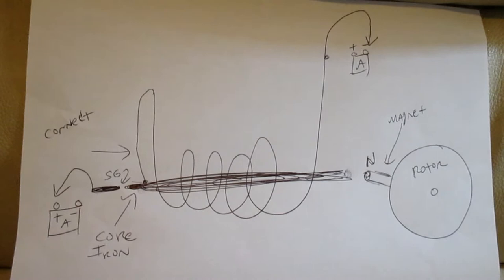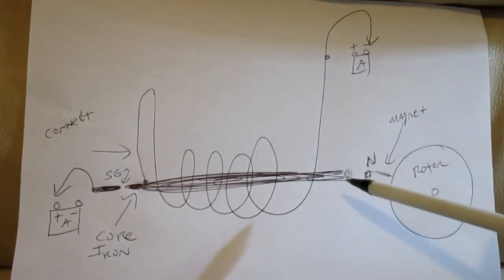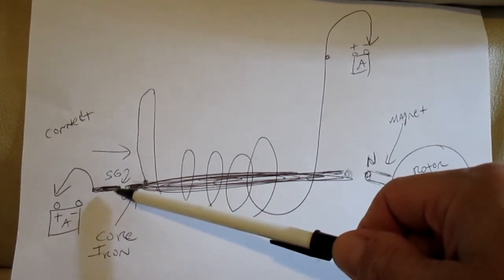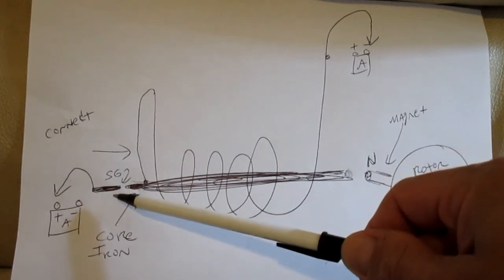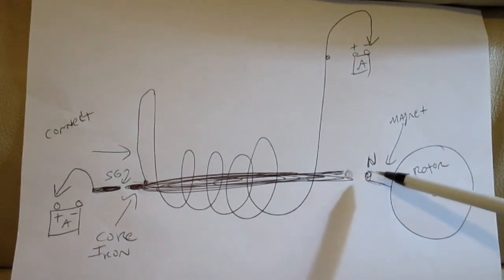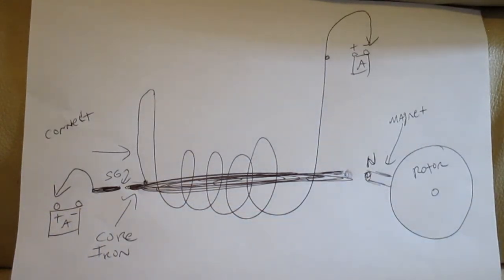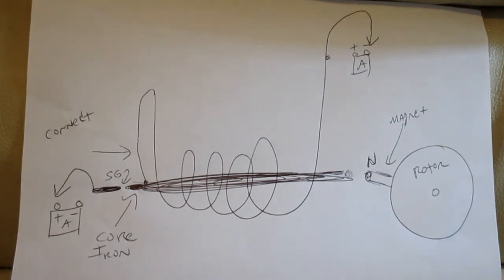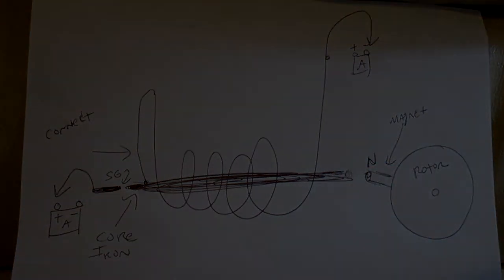myke Does Magnetic Flux triggered Spark Gap via EM Core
When the magnet passes over the core of the electro magnet , by having your drive coil winding connected to the opposite end of the core and placing another piece of iron next to the core to make the spark gap the North field passing over the core should induce flux on the opposite side of the core and may cause any positive voltage resting on the SG to cross over onto your core and threw your drive coil winding. Using the core as one half of the spark gap essentially

 this concept "if it works" (untested) will trigger the spark gap without a switch . (No switch )  the switch effect is triggered by emf flux.  You can regulate the duty cycle by wrapping a coil around the iron instead of passing a magnet  you can pulse the coil using a Function Generator to establish your required pulse width of the spark . My "Guess" is that more flux longer duty cycle on the spark across the GAP

open source proto type GLHF